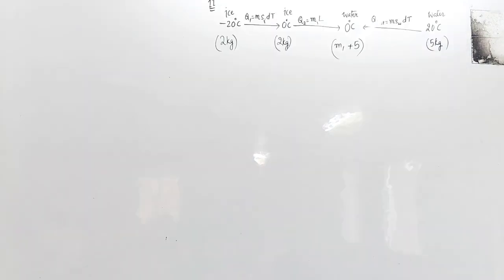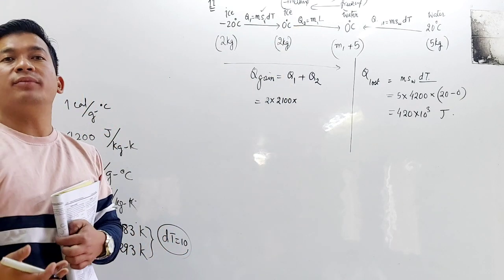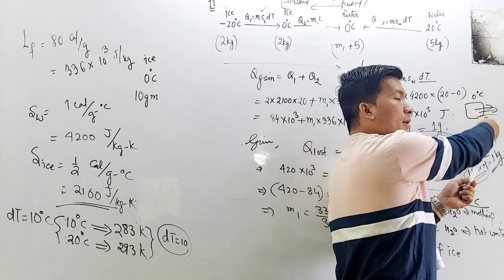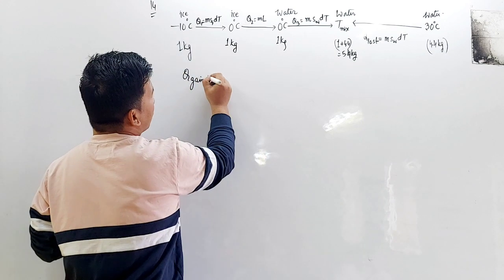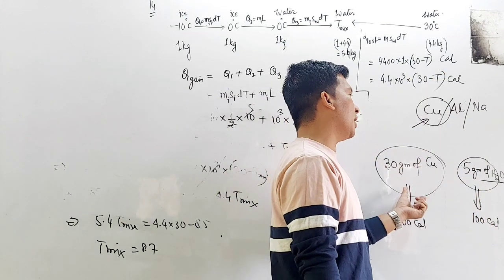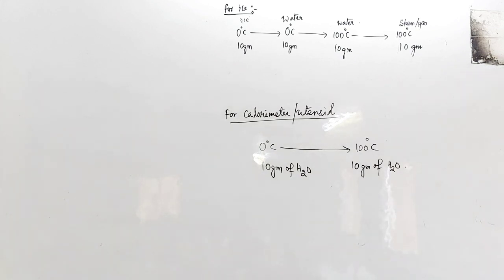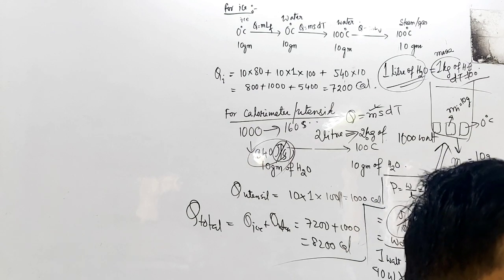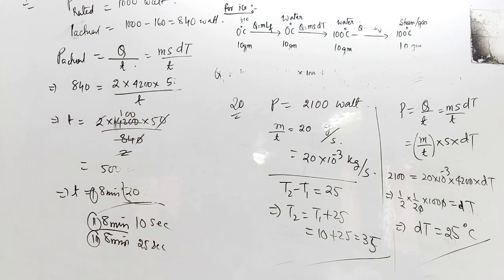Thermal Properties of matter Day 2 (7:30 a.m)